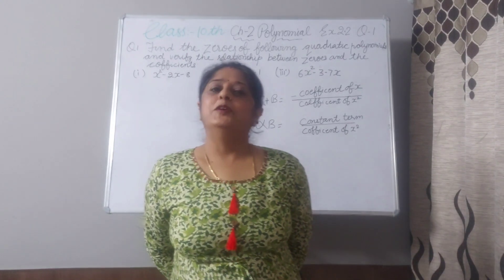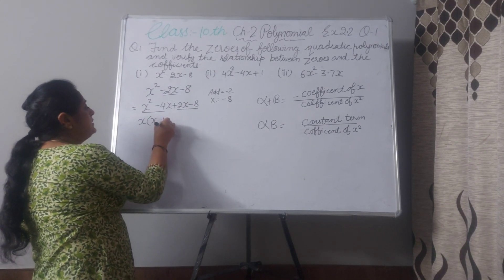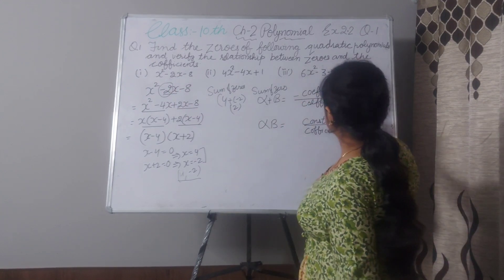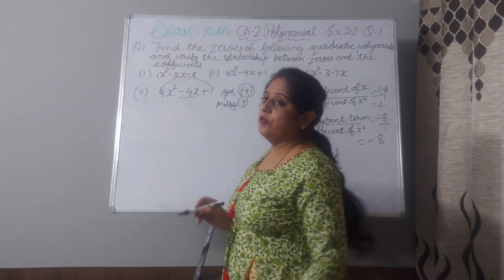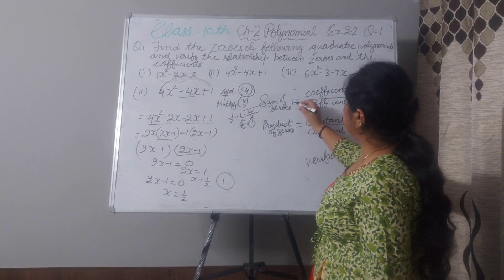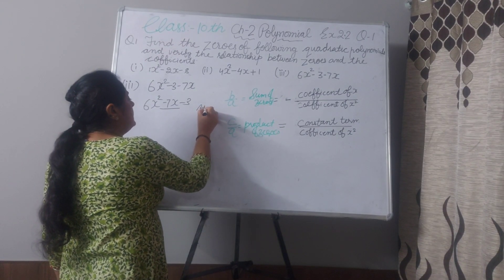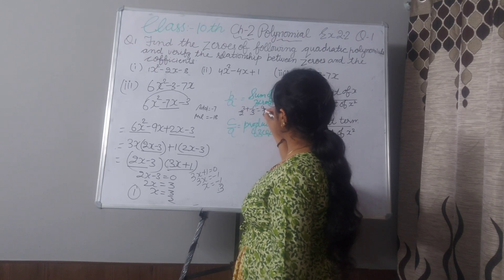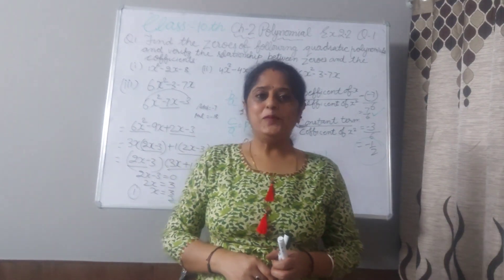Ch 2 polynomials Ex2.2 Q1(i)(ii) (iii) class 10 maths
II ch2 polynomials Ex 2.2 II class 10 maths ll
polynomials class 10 introduction
introduction to polynomials class 10
polynomials
Bi quadratic polynomial
Polinomial
Quadratic polinomial

rbse class 10 maths polynomials
cbse class 10 maths polynomials
polynomial class 10 maths chapter 2
introduction to polynomials class 9,
polynomials class 10 in english
ncert solutions for class 10 maths
polynomial for class 10
polynomials chapter for class 10